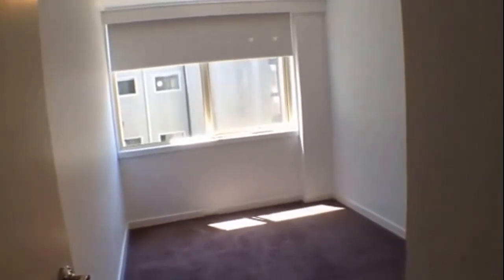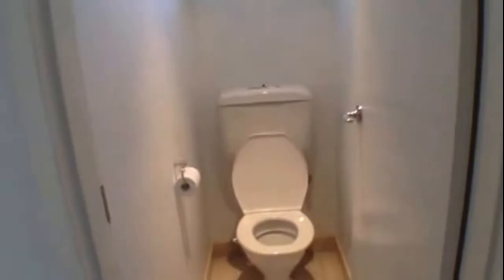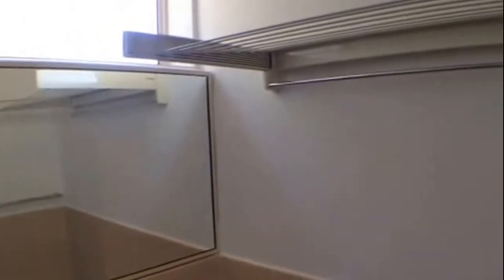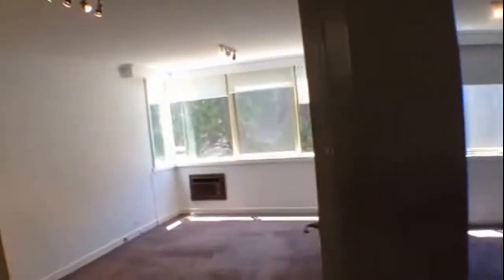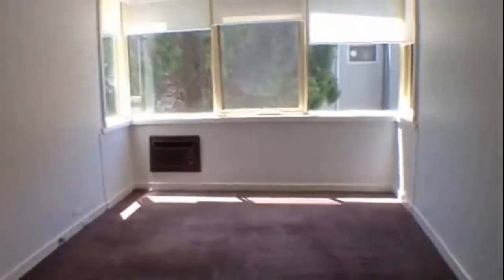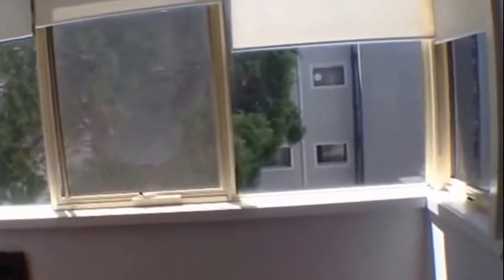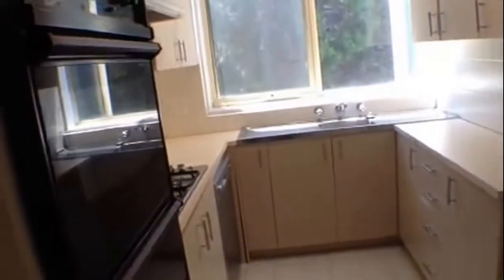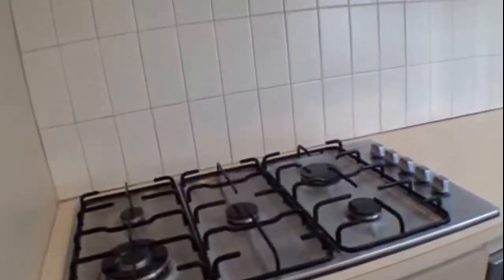"South Yarra Apartments" 2BR/1BA by "South Yarra Property Management"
Learn more about "South Yarra Property Management" in our website, too!

16/16 Kensington Road, South Yarra, VIC 3141 is one of our latest "South Yarra Apartments" available! Quiet street, great location, sunlight and plenty of space, what more could ask for? This two-bedroom apartment is located on Kensington Road, a beautiful tree-lined street just off Toorak Road, moments away from the many cafés, restaurants, shops and public transport. This unit features two good-sized bedrooms with built in robes perfectly positioned at each end of the apartment, carpeted lounge with wall heater and air conditioning, kitchen with dishwasher and gas cooktop, central bathroom with shower and separate bath, and water closet. This sundrenched home is perfect for those looking to be close to the cosmopolitan life and work and like to go home to relax. Car park comprises single undercover car space. Stop looking at box apartments and live in comfort now. Follow the instructions below to book a time convenient for yourself.

This custom video tour is a service of the leader in "South Yarra Property Management". Tenants can apply to rent, pay rent, and so much more all online!

Learn more about our Melbourne Property Management services and see if you'd love to have us manage your Richmond, St. Kilda, and South Yarra Properties!